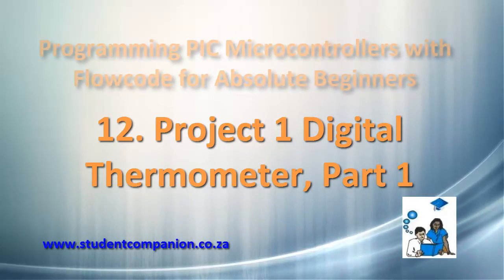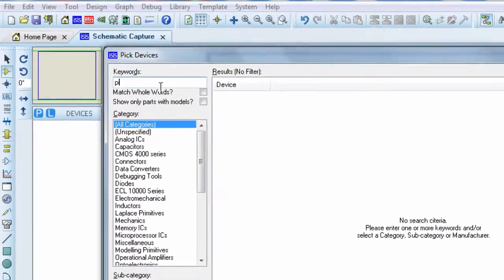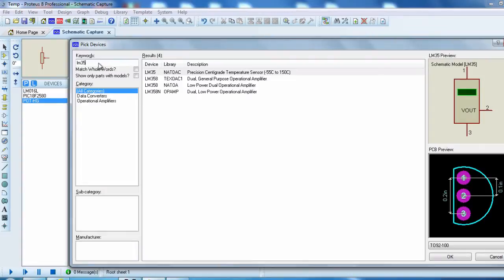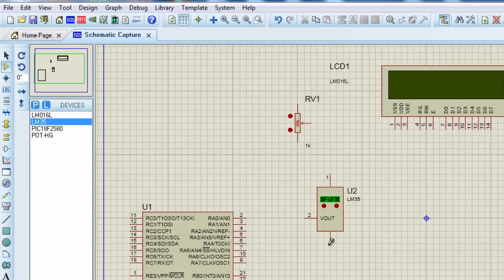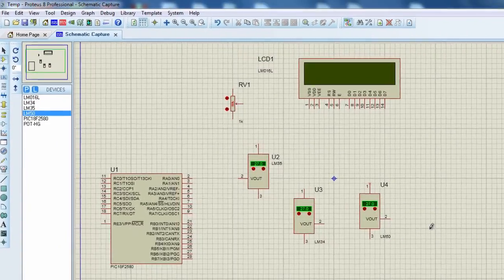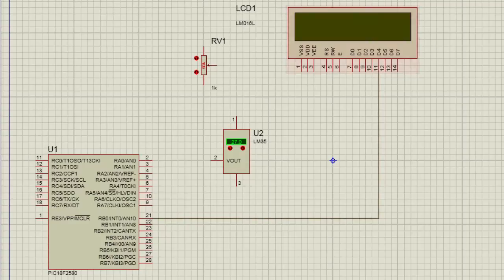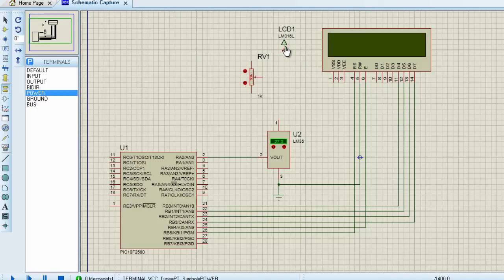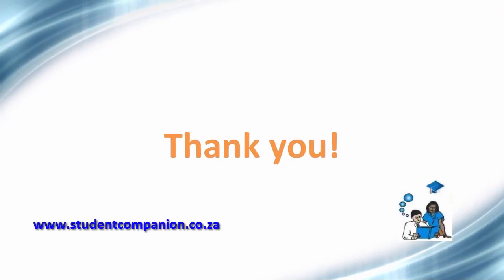12- Project 1 Digital Thermometer, part 1 | Flowcode Beginners Tutorial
Design a Digital Thermometer using the LM35 Precision temperature sensor with Flowcode. Learn how to use analog sensors with Flowcode and simulate your Project with Proteus.